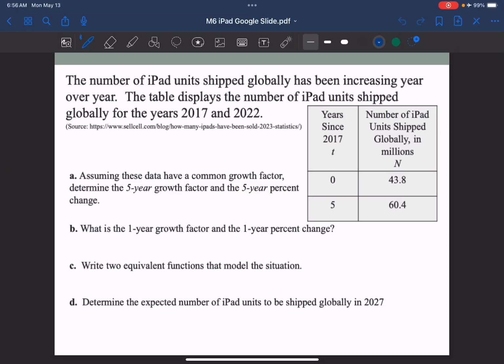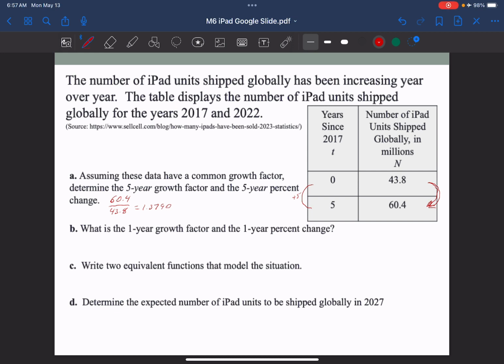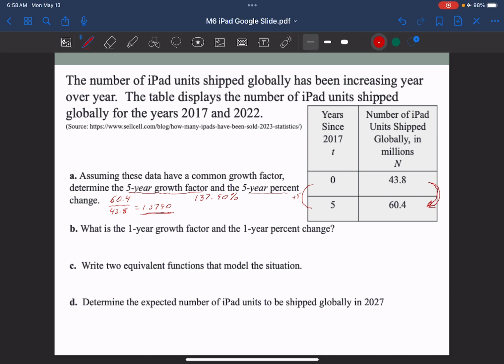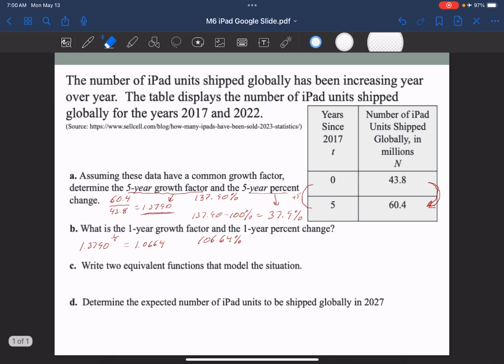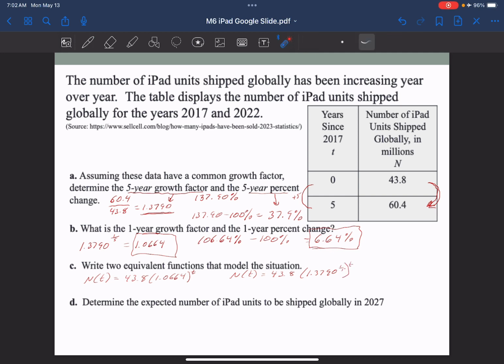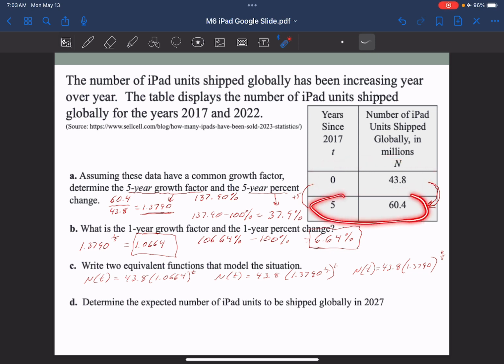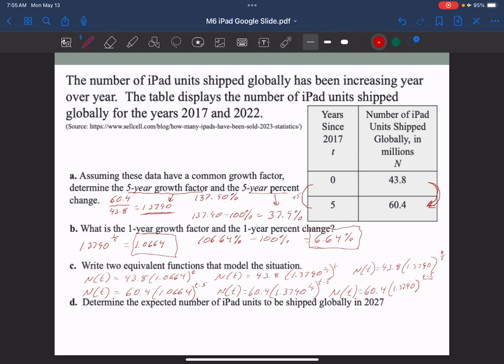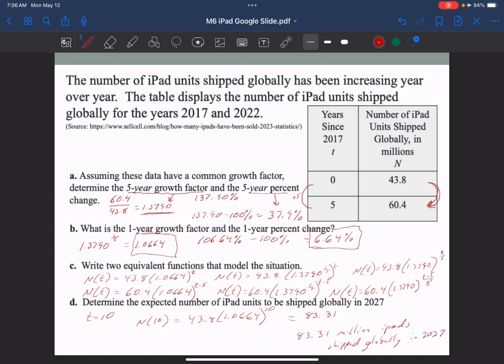151 M6 Slides Part3 F24